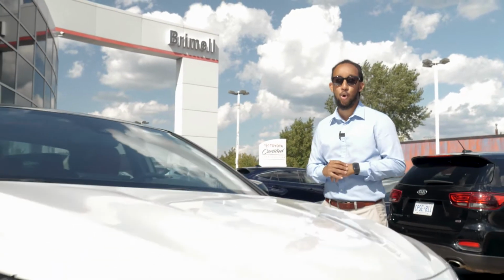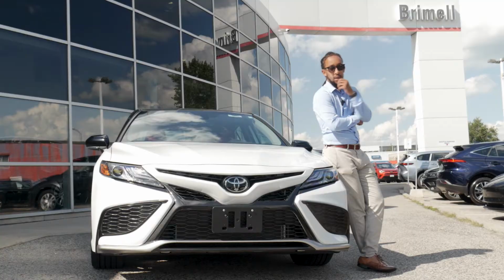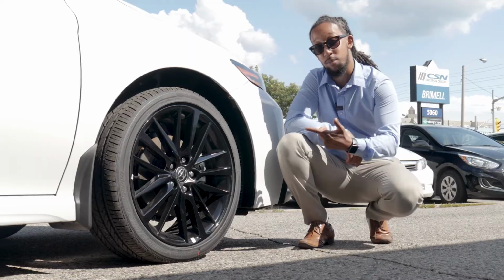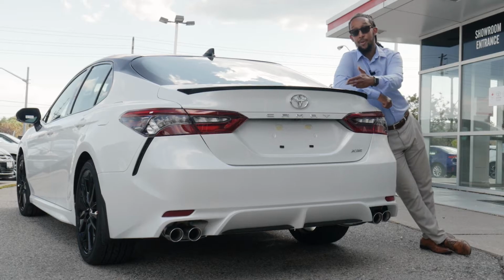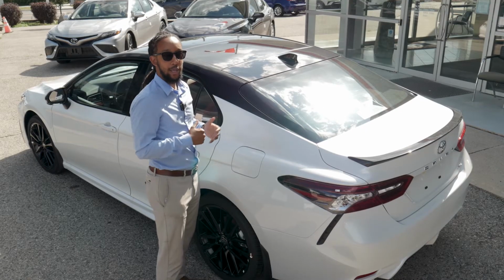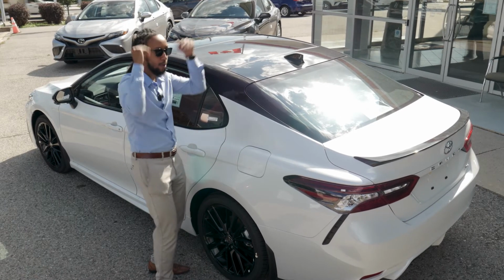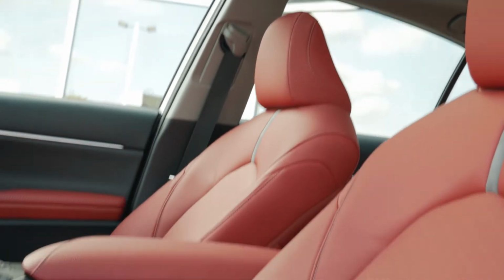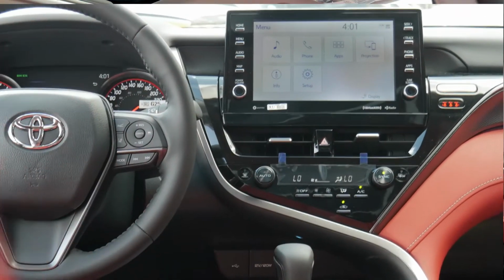What makes the 2021 Toyota Camry the hottest full size sedan on the road ?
We're here to tell you about why we think the 2021 Camry is the hottest full size sedan on the road. What's your favourite feature?

Pre-owned & Drive Shield Certified at Brimell Toyota!